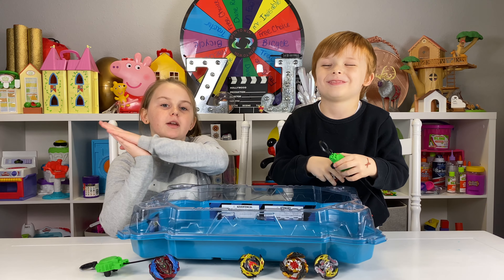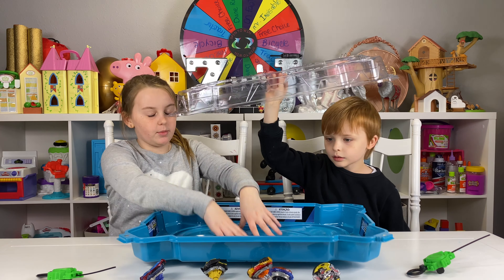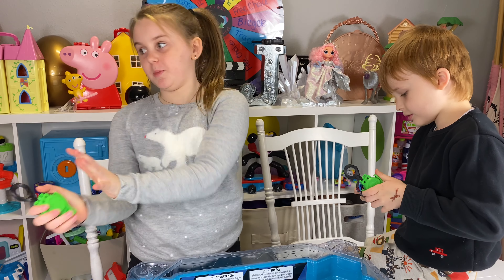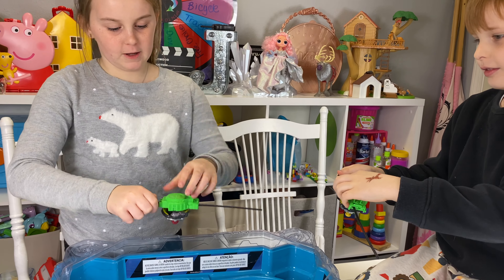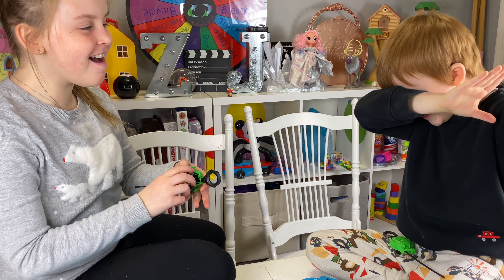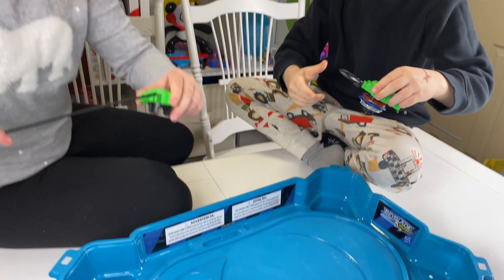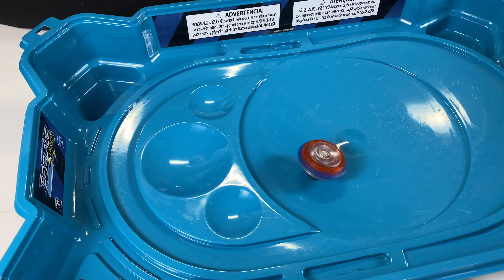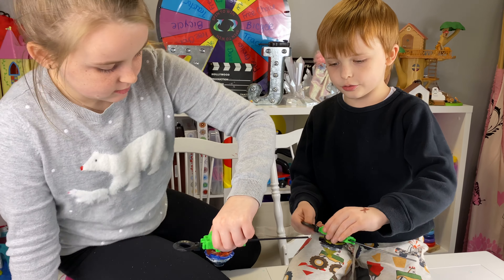Beyblade : Statium Battle & Review! | Videos for Kids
Beyblade : Statium Battle & Review! | Beyblade Burst Turbo
In this video, we play with the Beyblade : Statium Battle & Review! | Beyblade Burst Turbo.

🌎BIGFUNWORLD YouTube Channel | Kids Videos for Kids, makes family videos for kids. Spreading peace, positivity, and love with the world. Sharing our life's little pleasures with each of you.